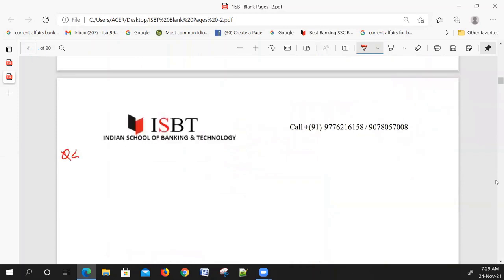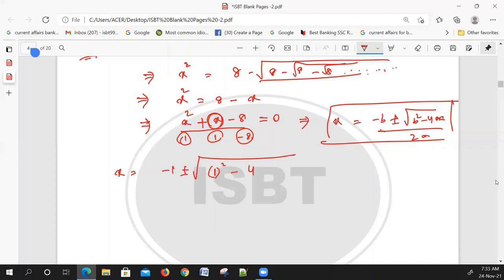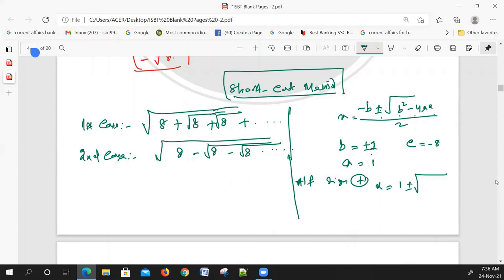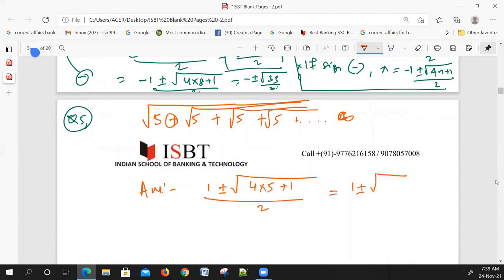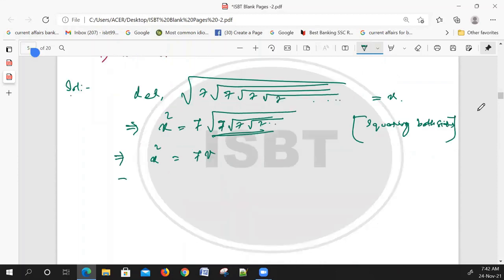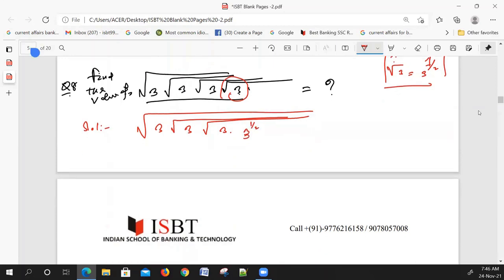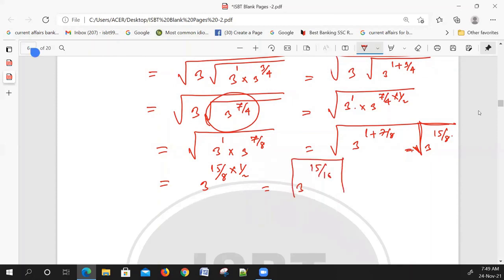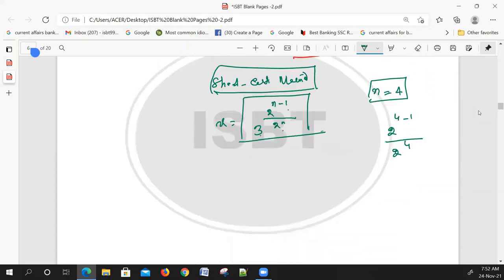NUMBER SYSTEM PART 2 | ISBT ONLINE | PRADIPTA JENA| OAS | ASO | SSC | BANK | RAILWAY | OSSC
Number System for OAS | ASO | GATE | SSC | RAILWAY | BANK

By: PRADIPTA JENA
Best coaching for OAS Bhubaneswar,
Best coaching for ASO Bhubaneswar, #1 coaching for competitive exams in Bhubaneswar

Maths Olympiad and NTSE